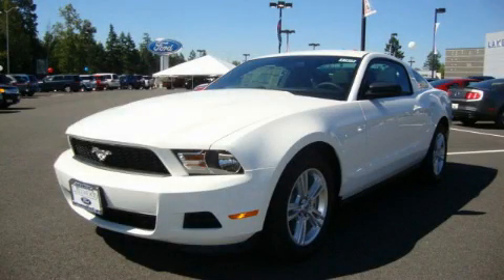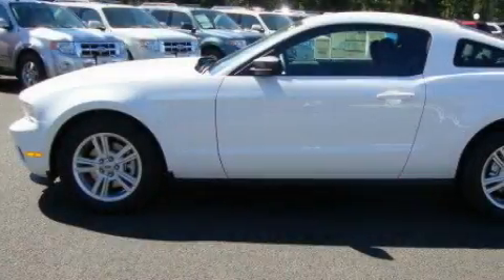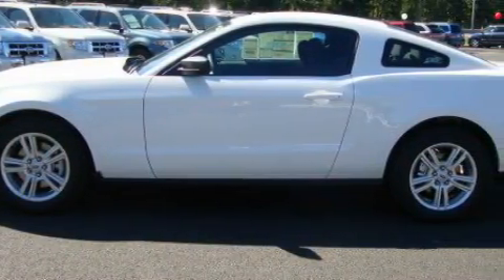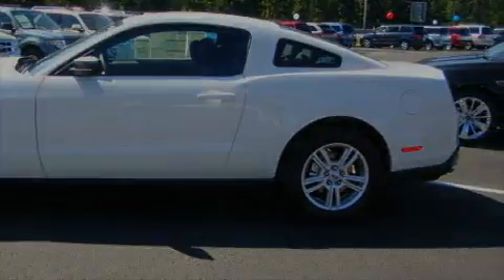2011 Ford Mustang Tacoma WA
Year: 2011
 Make: Ford
 Model: Mustang
 Engine: 3.7L V6
 Trans.: Automatic
 Exterior: White
 Miles: 25
 Interior: Black

 2011 Ford Mustang Lakewood WA